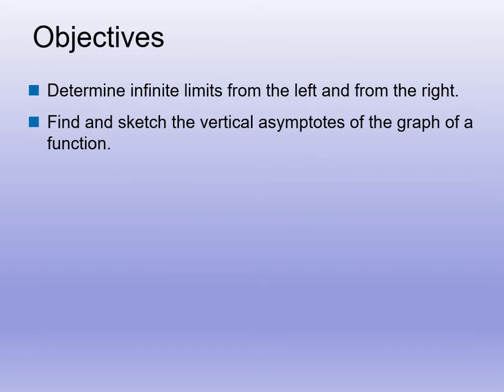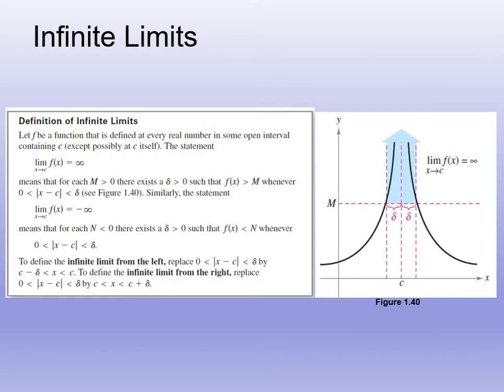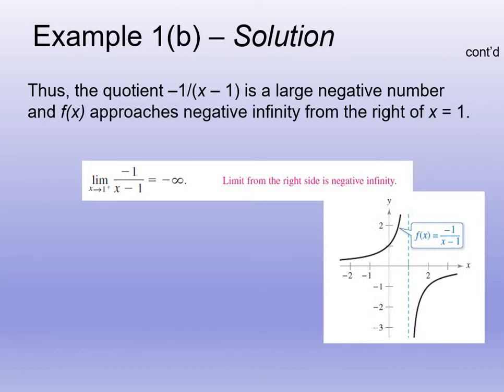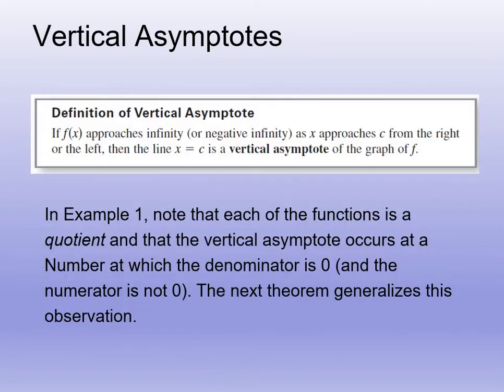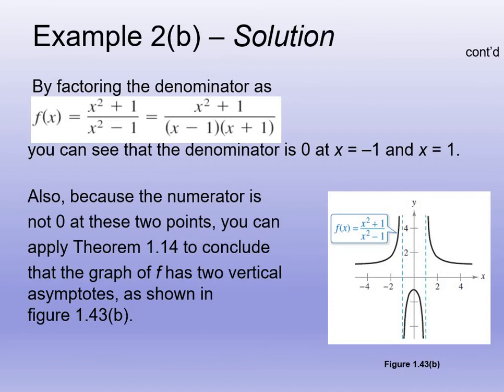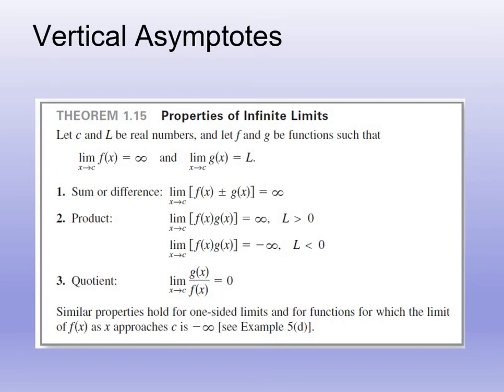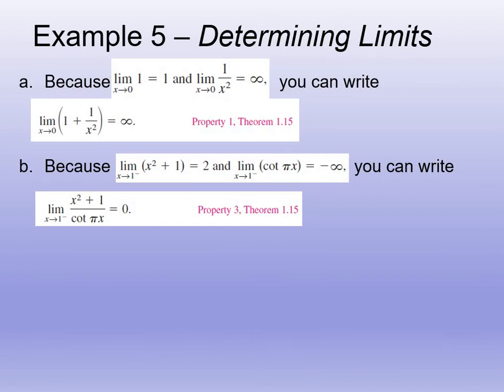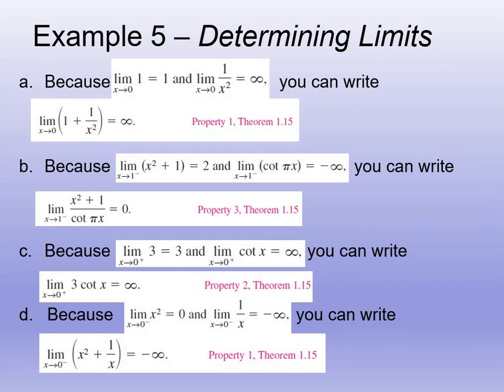MATH1910 Lecture 5 Chapter 1 Section 5 Infinite Limits